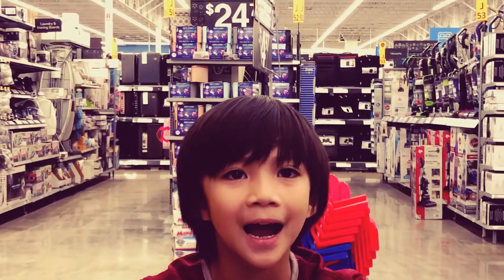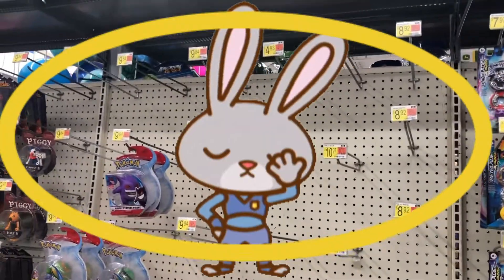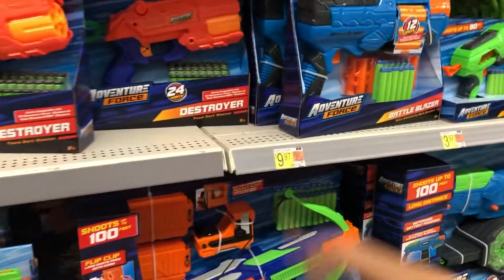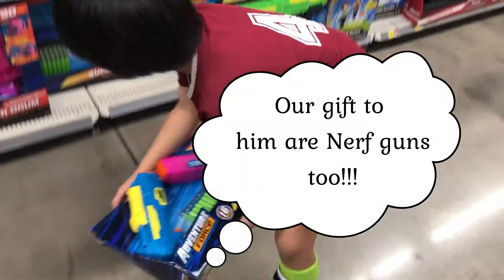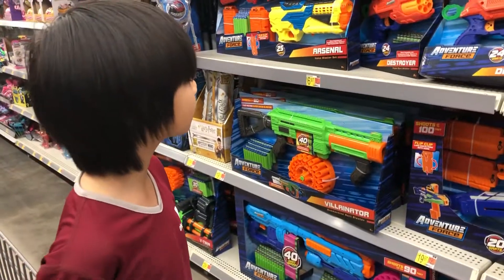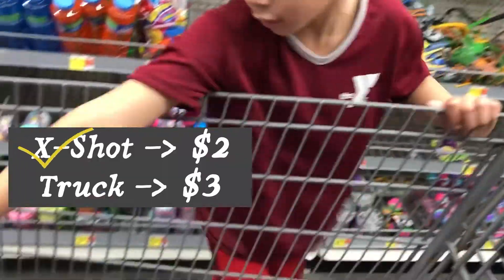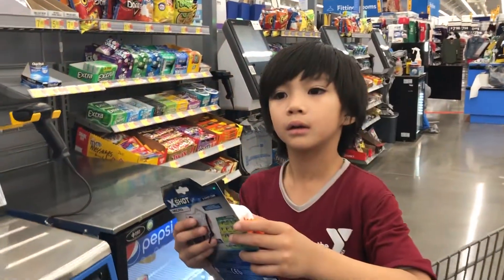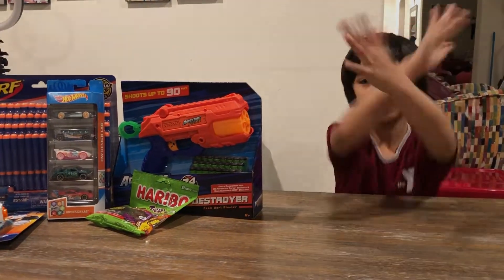Big Brother's First Time Shopping with his Own Money; Math in Real Life; Shopping Challenge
Hello Guys! Santino's birthday is coming up! He decided to shop using his money that he earned. What do you think will he get? The challenge is to keep his budget! No more than a penny! Watch till the end if Santino was able to keep his budget or his mom gave in!

This is a good example on how you can engage your child in using their math skills in real life. You will see him use hid addition and subtraction skills.